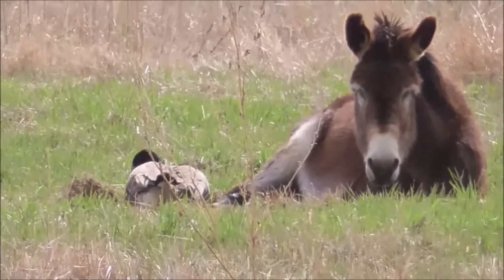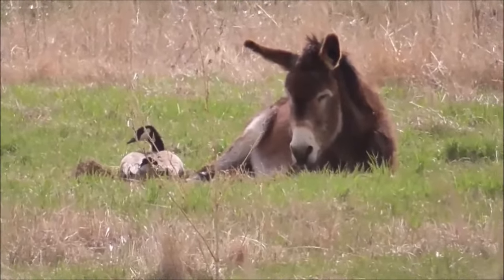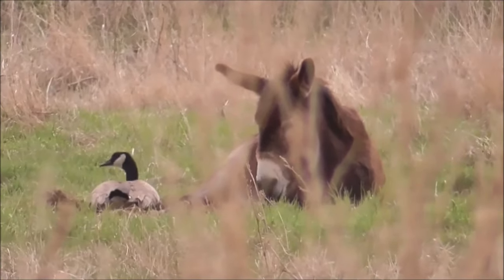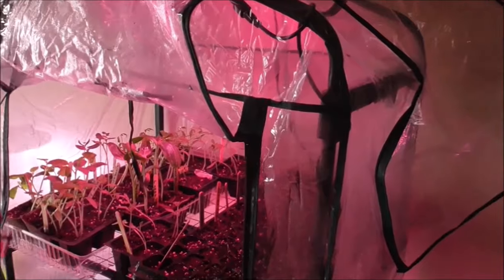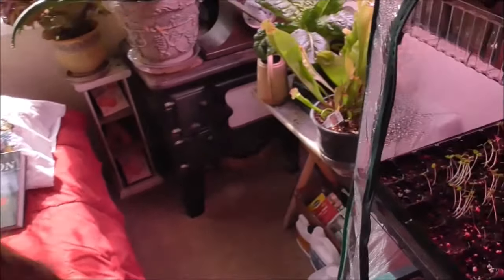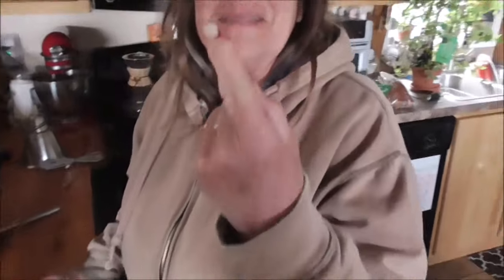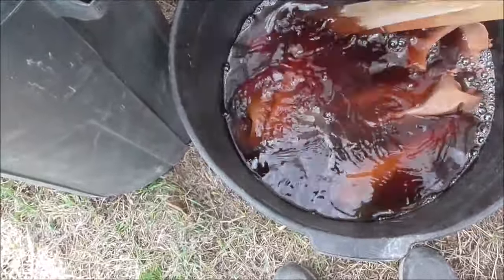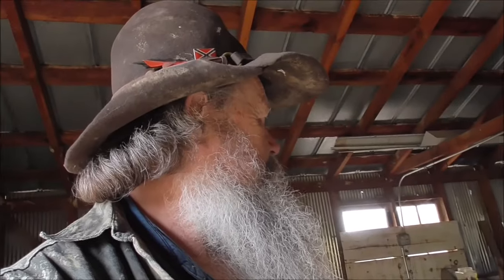CINDY! You Lopped Yer Finger With a Chainsaw???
Sometimes I wonder about her. other times I KNOW!